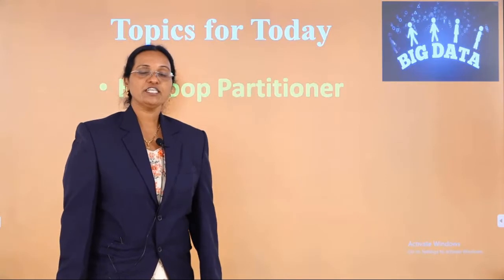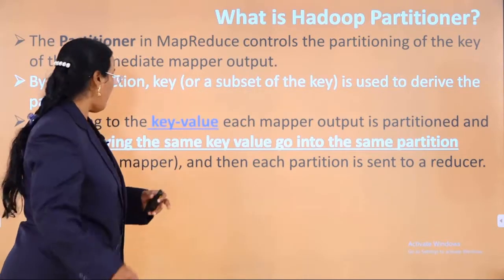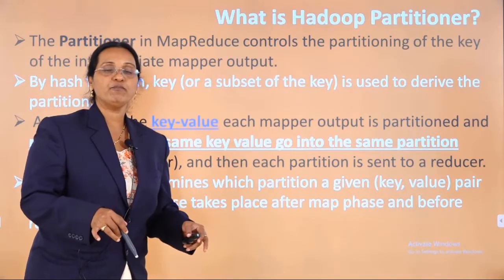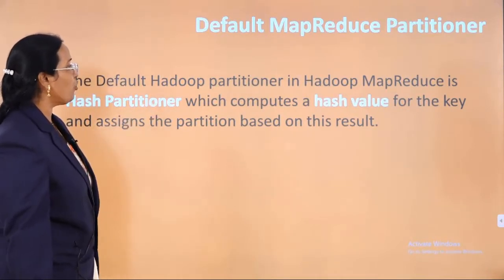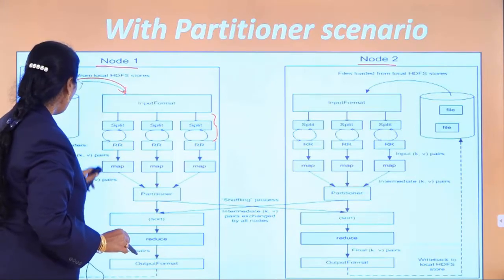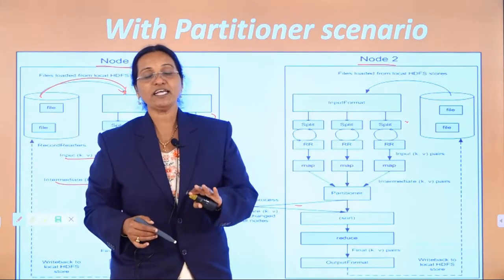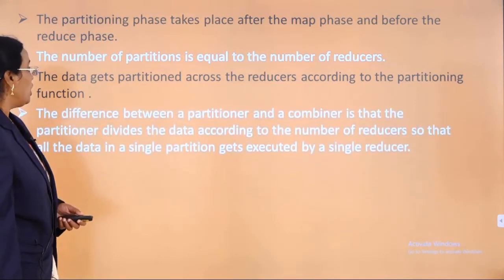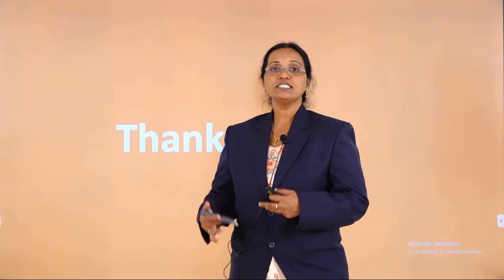MapReduce - Partitioner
Partitioner